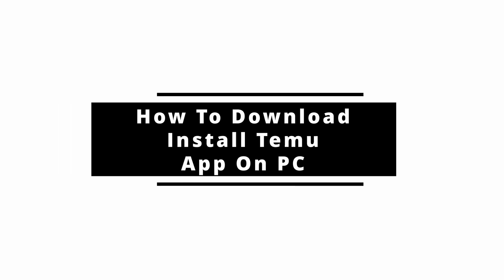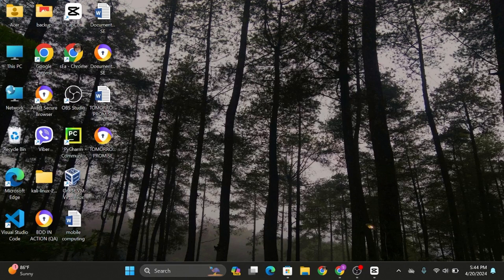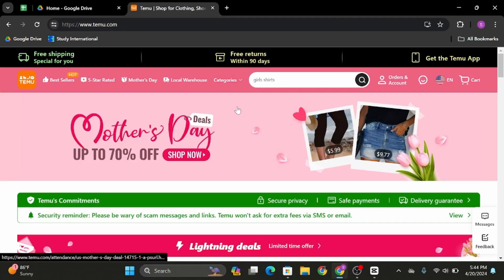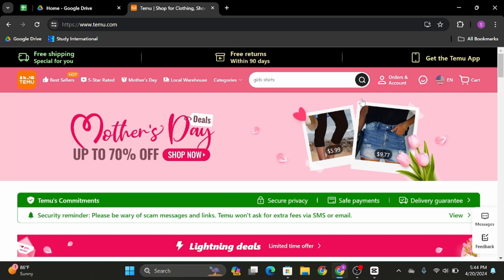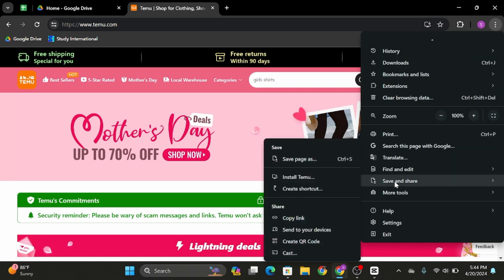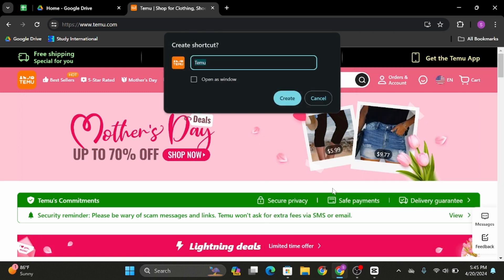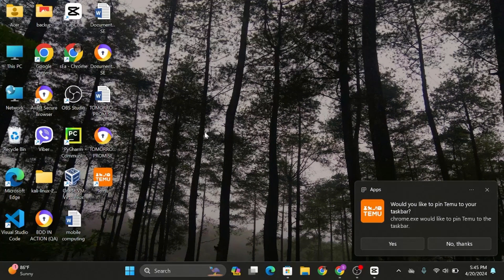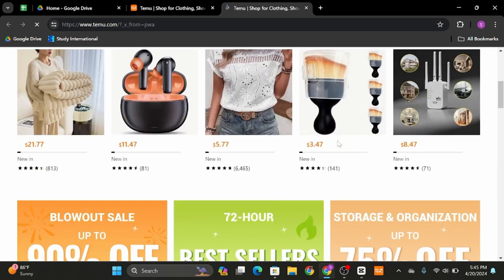How To Download Install Temu App On PC | All Windows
Welcome to QuickFix Master! Today, we're tackling a common query: "How To Download Install Temu App On PC | All Windows." Let's dive into the steps to seamlessly install this app on your PC.

Timestamps for Quick Navigation:
0:00 - Introduction
0:09 - Essential Steps for Installing Temu App on PC

FAQs:
- How can I download and install the Temu app on my PC?
- What are the requirements for running Temu on different Windows versions?
- Are there any troubleshooting tips if I encounter issues during installation?

Patience is key in both gardening and tech troubleshooting. Follow the steps diligently, and you'll have Temu up and running smoothly on your PC in no time.

Wishing you a seamless app installation experience!